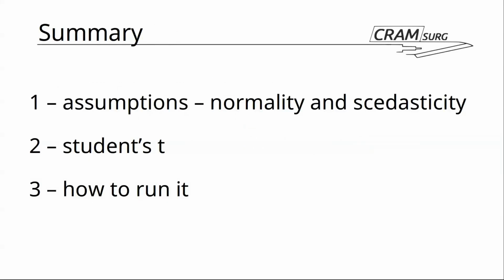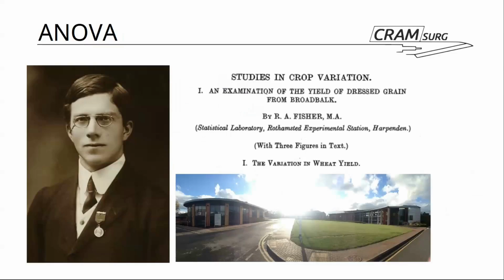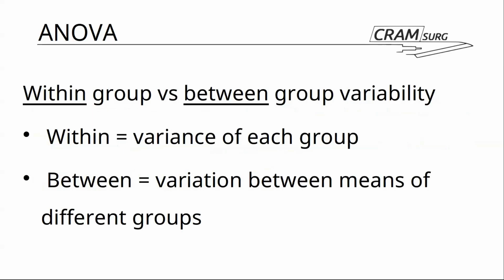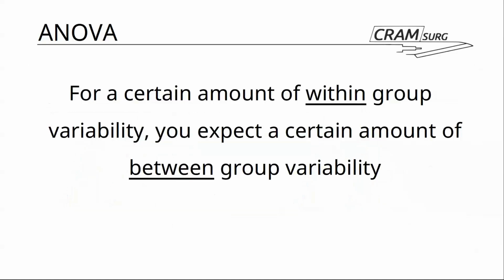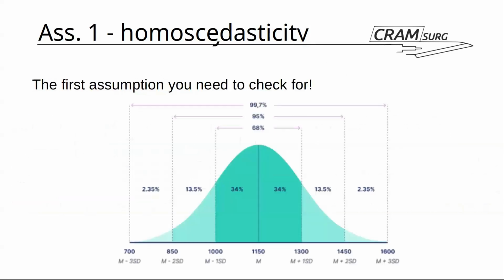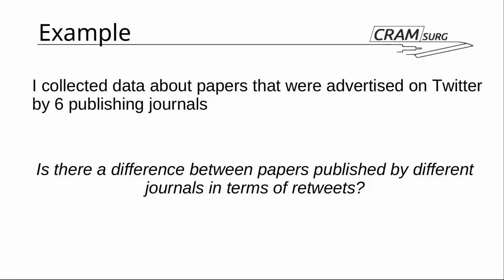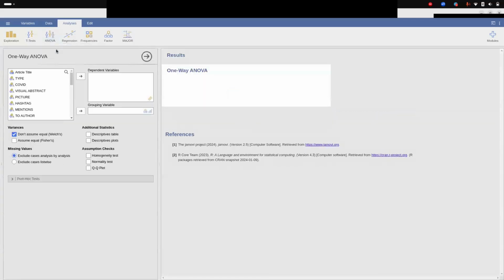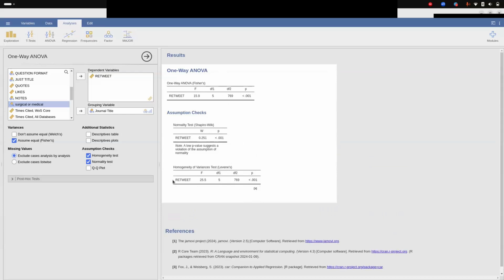CRAMSURG chapter 40 - DIY statistics part 3: ANOVA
CRAMSURG chapter 40

Gio Perin talks about a practical guide to statistical tests - part 2: ANOVA.